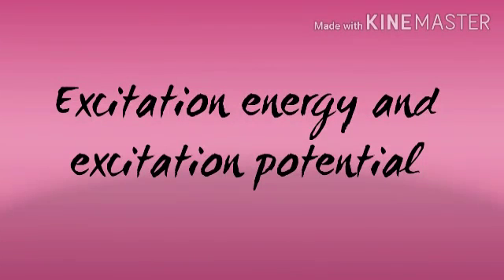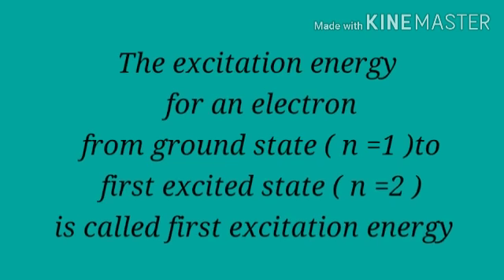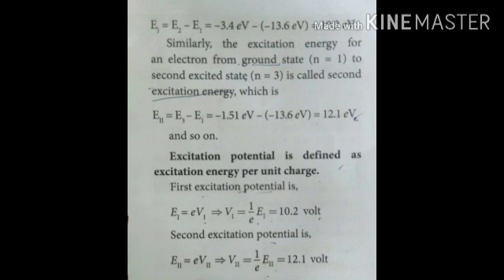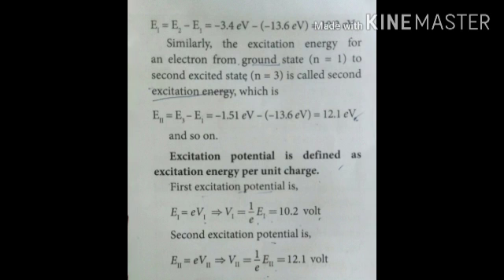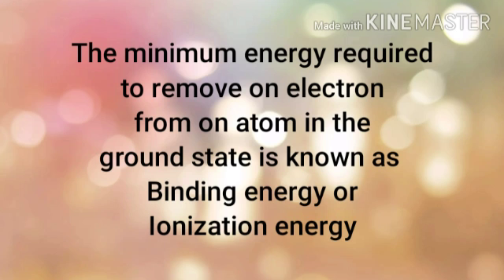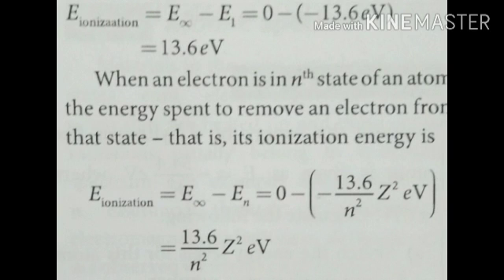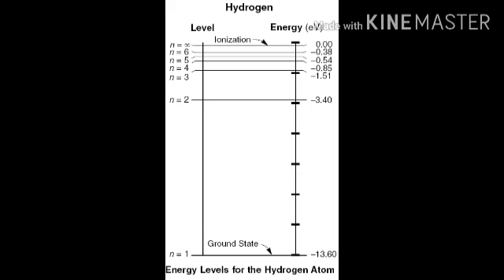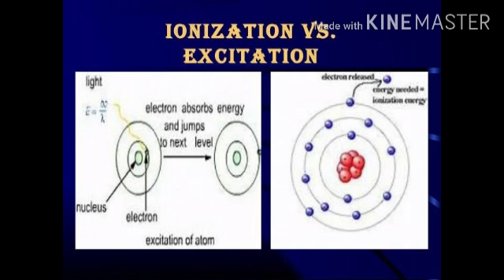XII Physics 16.07.2020(4)